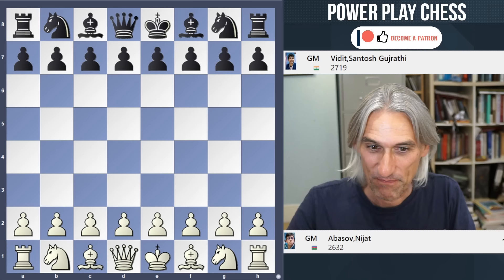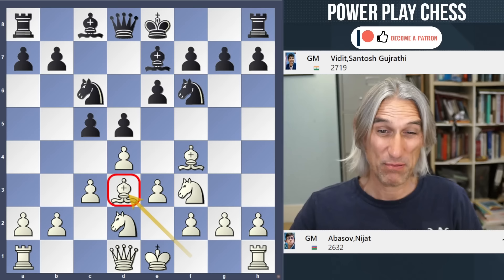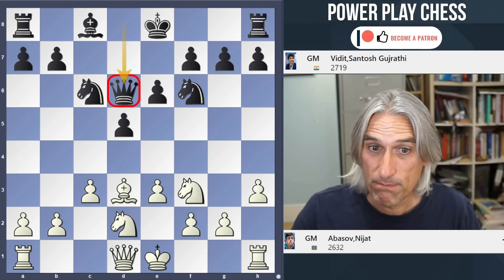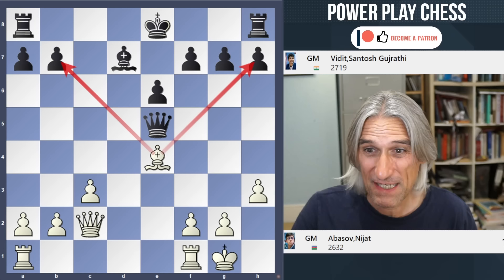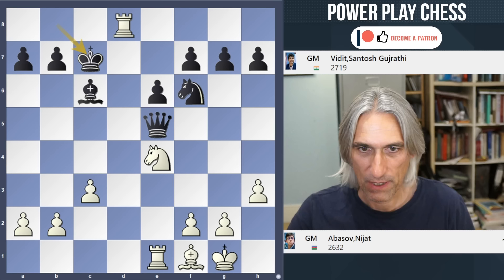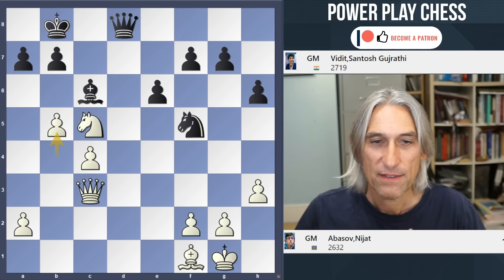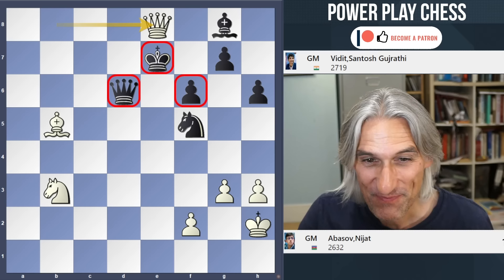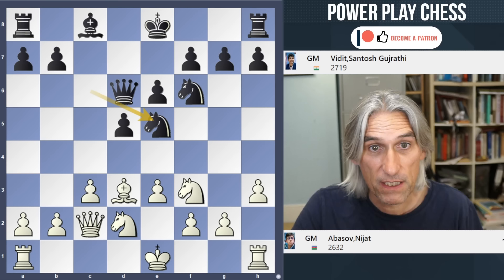Veni, Vidit, Vicious | Nijat Abasov vs Vidit Gujrathi | FIDE World Cup 2023 Baku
GM Daniel King demonstrates Nijat Abasov vs Vidit Gujrathi from the FIDE World Cup 2023 in Baku.

Auf Deutsch.

Photos: Stev Bonhage, Maria Emelinaova